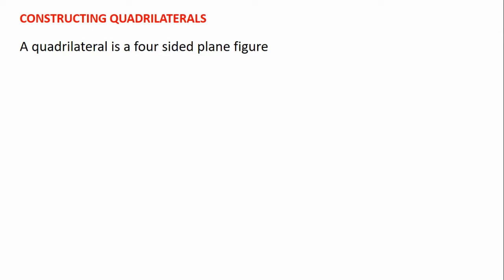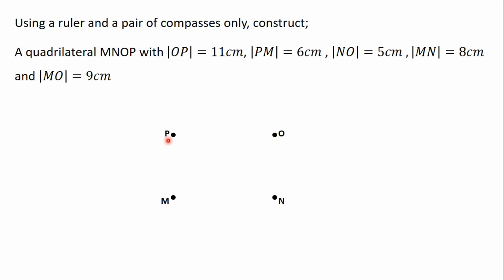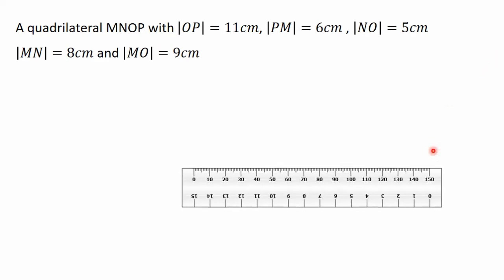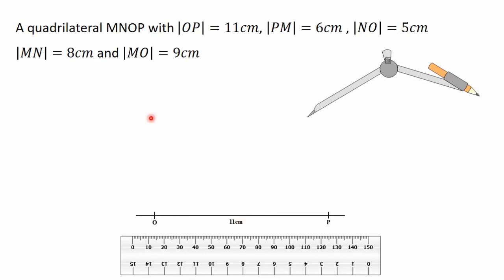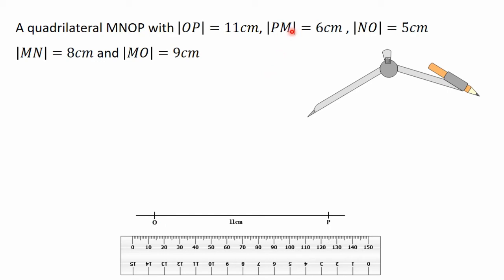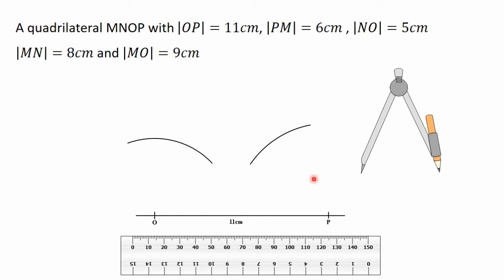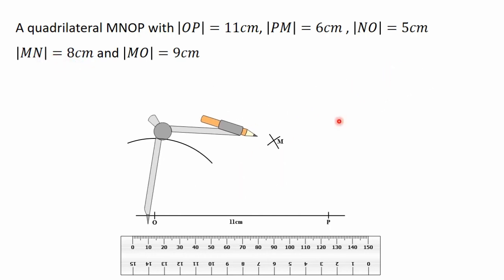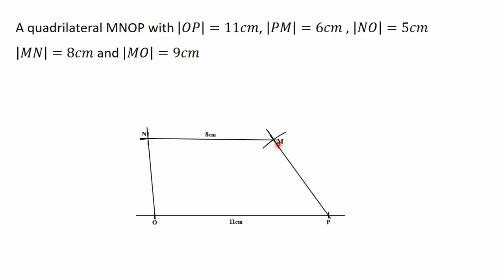26 Constructing Quadrilaterals QUESTION 1